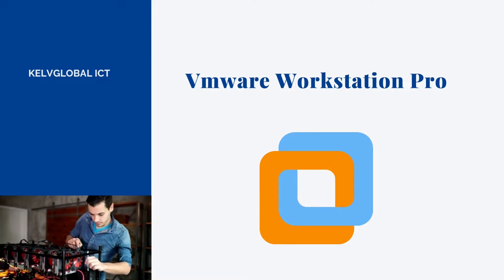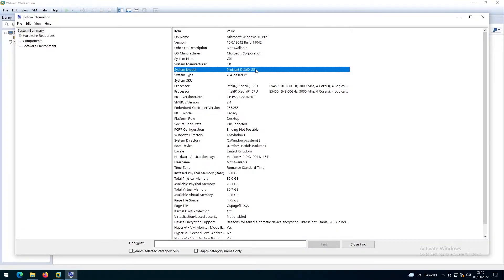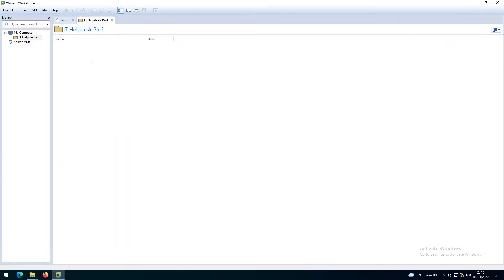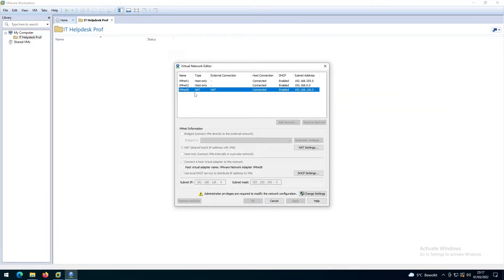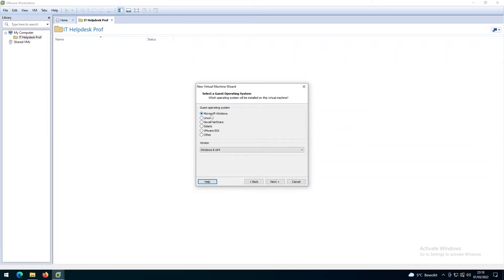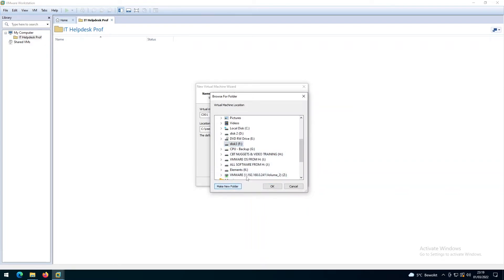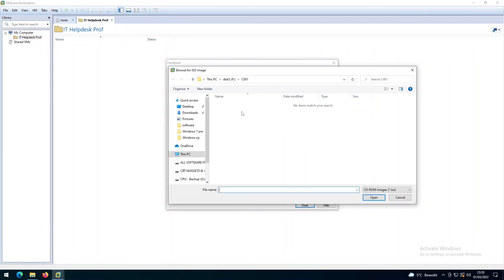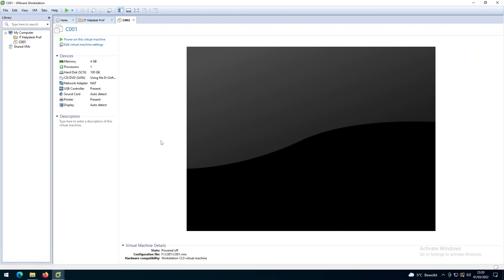IT Service Desk Engineer Tutorial | Part 4 | How to Configure Your Lab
In this video you will be learning the required skills to be come an IT Help Desk Engineer. We will be learning how to configure an IT Test Lab.
If you have any question just during this tutorial, live a comment and I will reply as soon as possible.